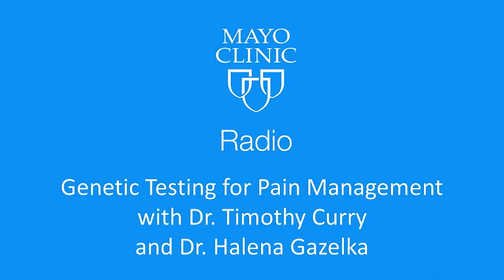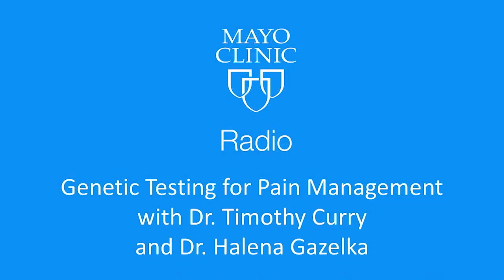Genetic Testing for Pain Management: Mayo Clinic Radio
Dr. Helena Gazelka and Dr. Timothy Curry discuss pharmacogenomics and pain management. Dr. Curry is the Director of the Education Program at the Center for Individualized Medicine and Dr. Gazelka is an Assistant Professor of Anesthesiology and Perioperative Medicine at Mayo Clinic. This interview originally aired Nov. 11, 2017.